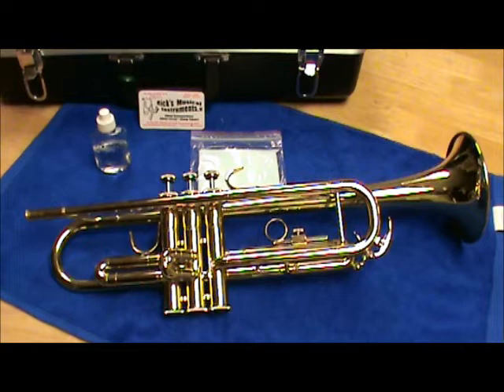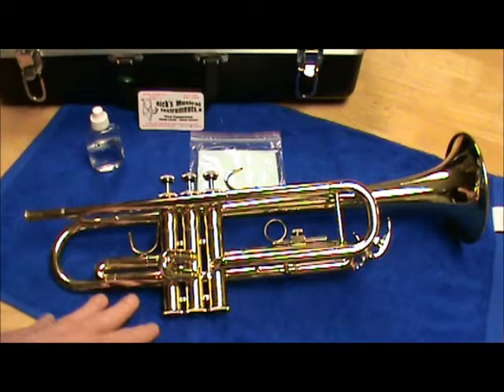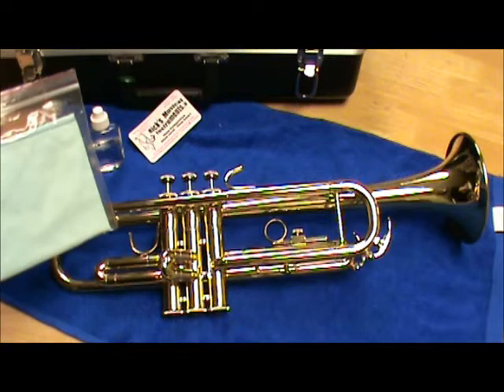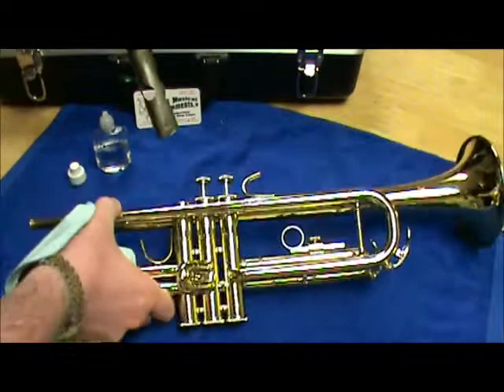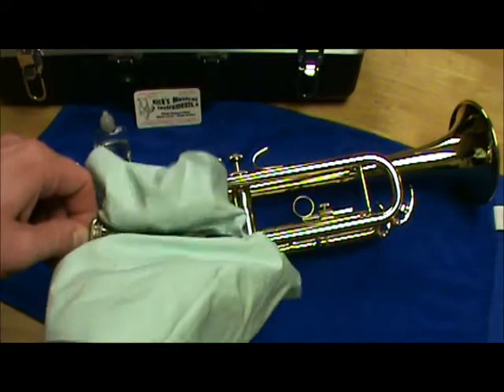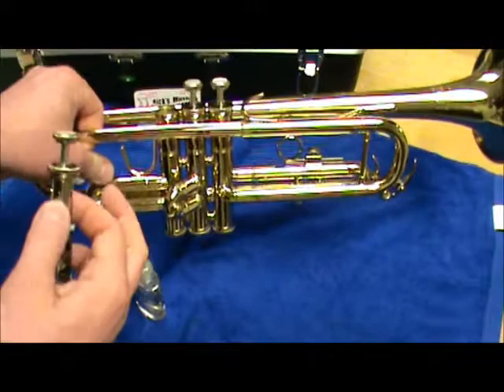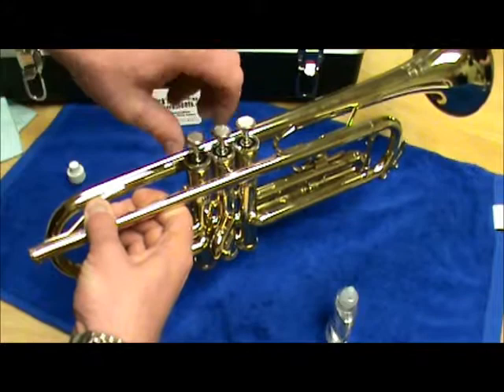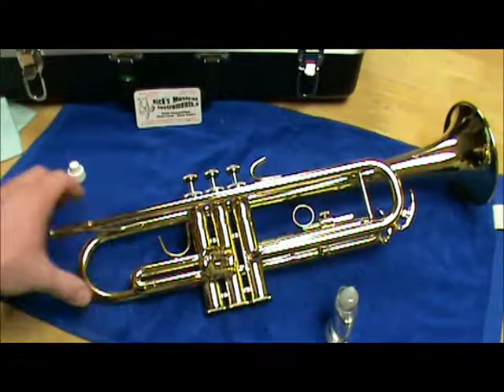Rick's Care & Maintenance Series: How to Oil Valves on a Brass Instrument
Scott shows you how to oil valves properly.